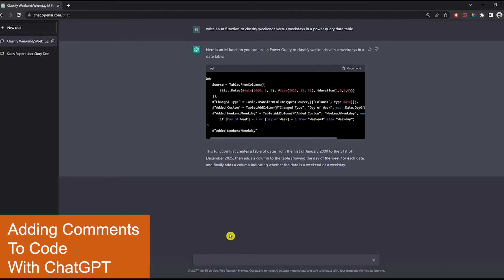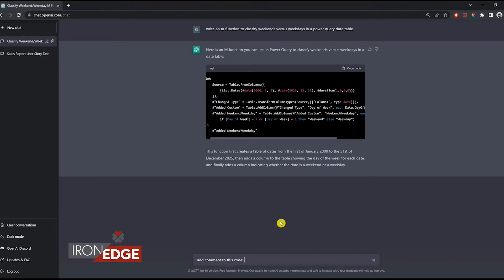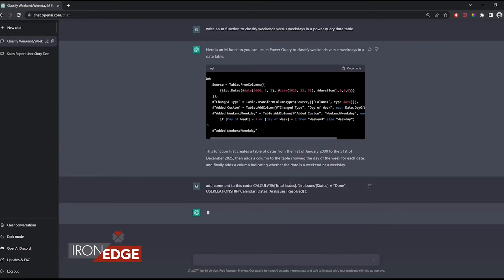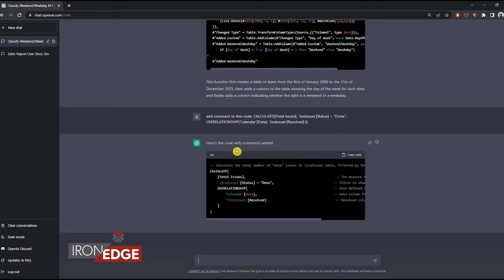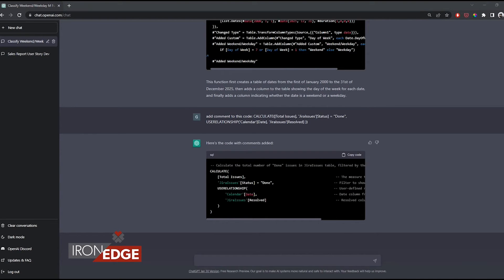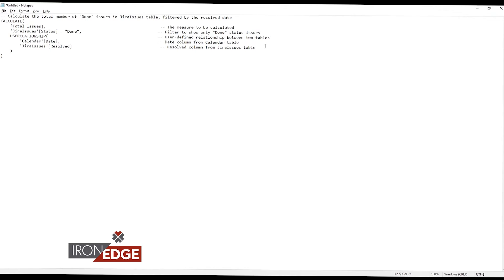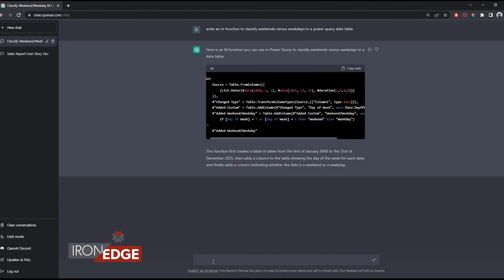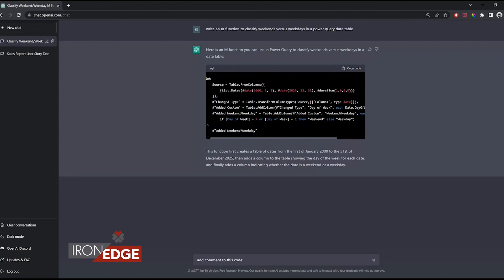Using ChatGPT to Add Comments to Code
Did you know ChatGPT can add comments to code? Tune in as we give ChatGPT a DAX measure and offer suggestions to improve the final results.